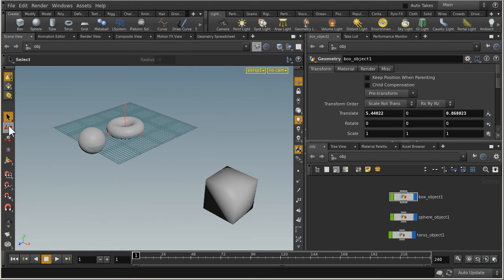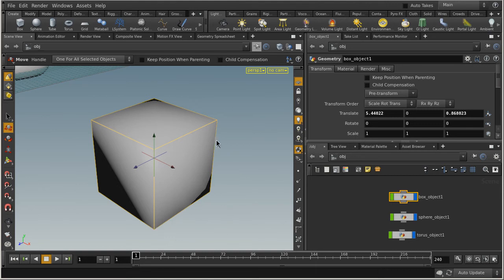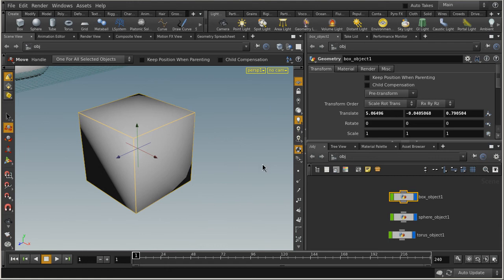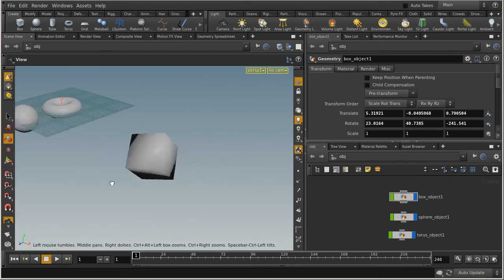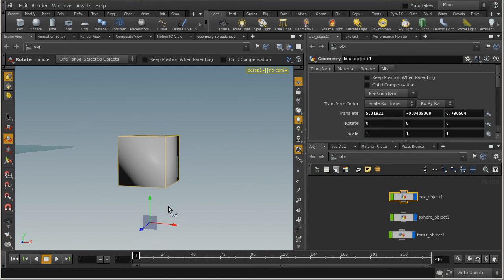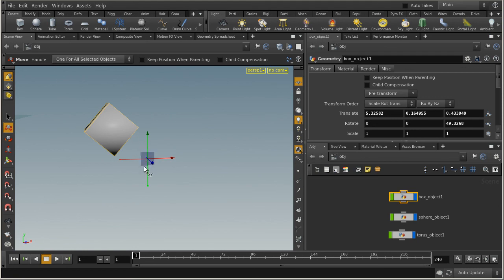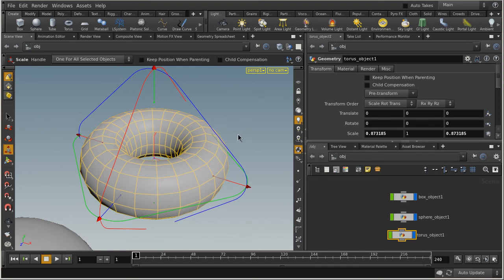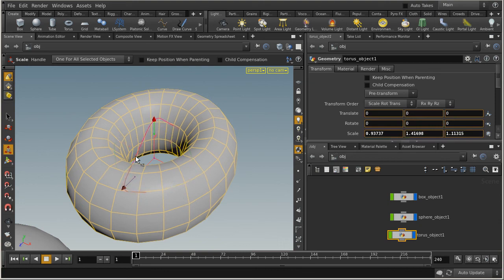05 Using The Interactive Transform Tools